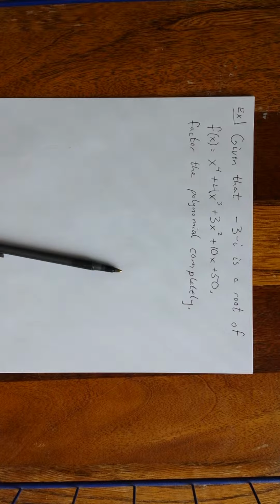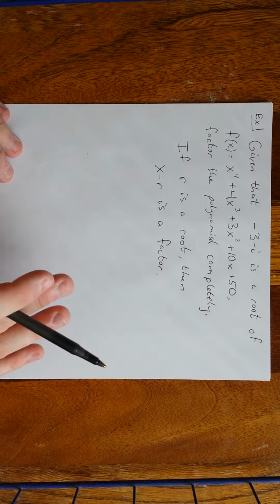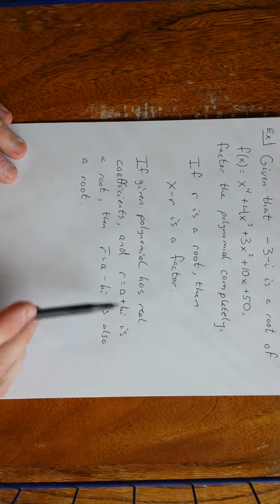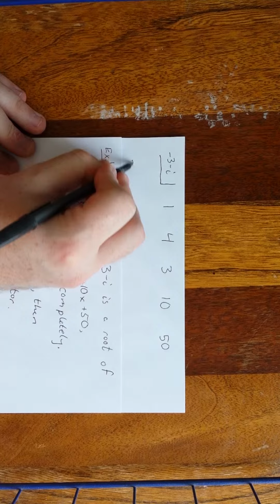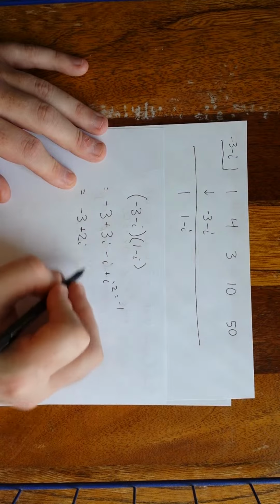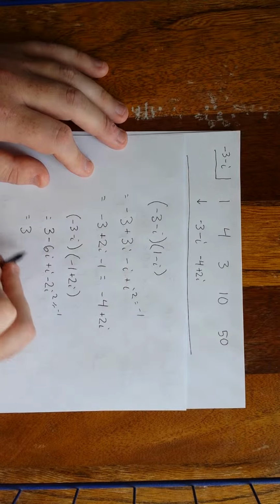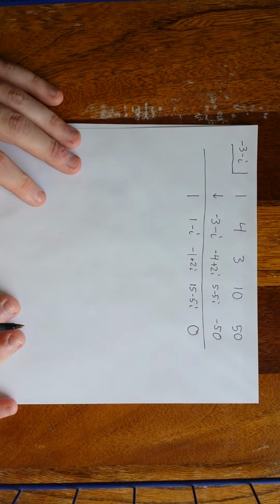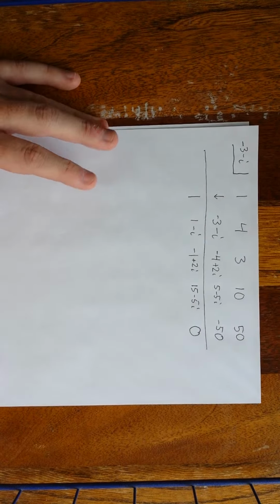Factoring using synthetic division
I factor a fourth degree polynomial using a known complex root.  The use of synthetic division is featured throughout the video.